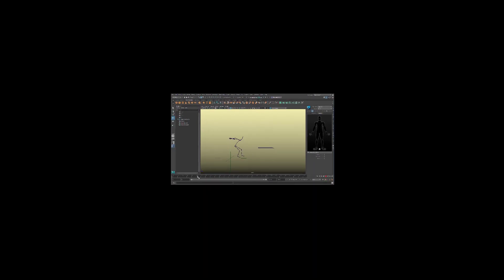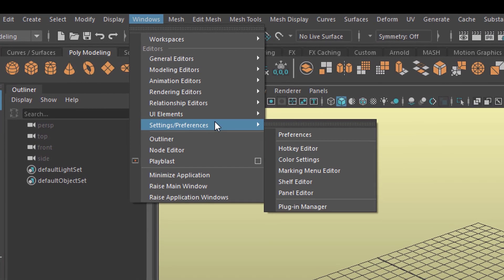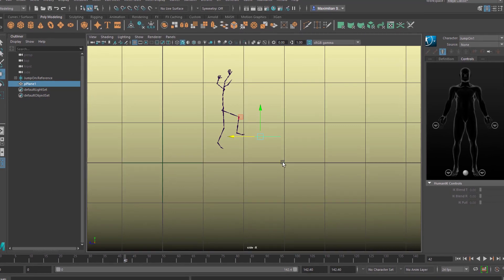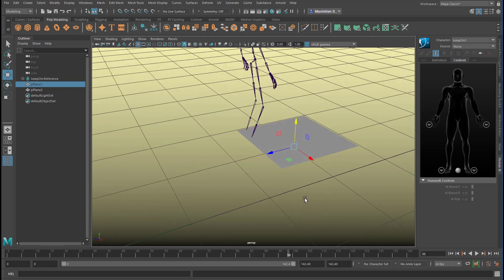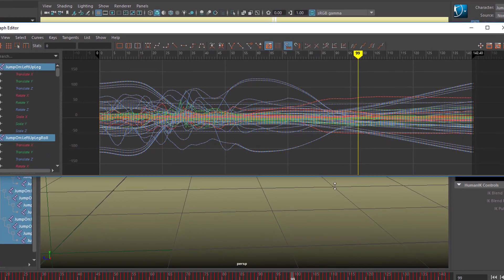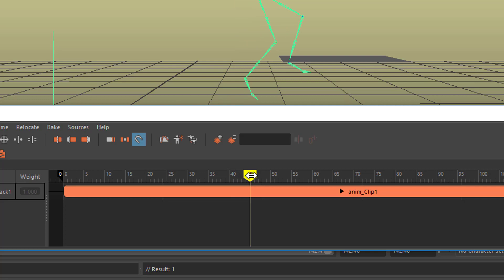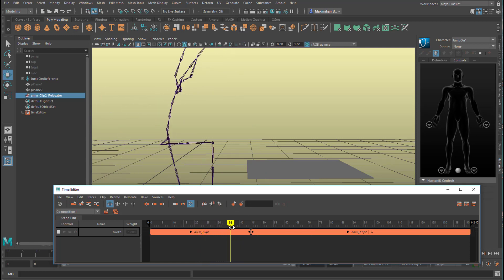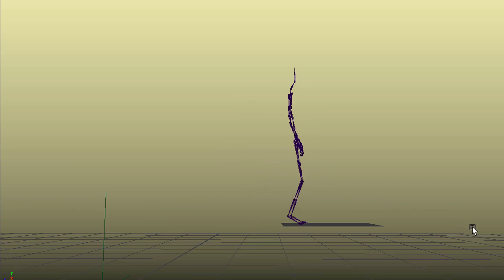Maya: A Step Higher [Character Animation, Time Editor]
This tutorial is about a skeleton (driven by thousands of Motion Capture data) which jumps onto a pedestal. The task is to make the jump 20 cm higher for a slightly higher pedestal.

The complex task which turns out to be very simple → when using the TIME EDITOR. The classic tool would have been the GRAPH EDITOR, which is pretty useless when it comes to the adjustment of hundreds of joint rotations.

My first tutorial about the Time Editor (the Time Editor was introduced in Maya 2017 if I remember correctly) is

The music: "Computer Animation" and "dubius 170", which I composed for this channel. Licensed via GEMA.